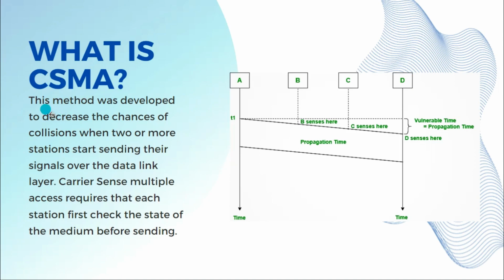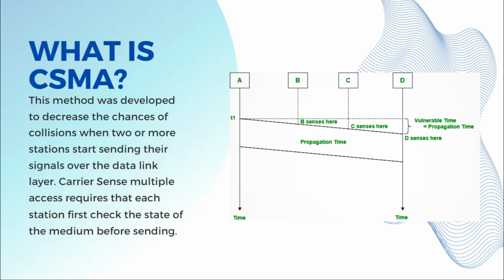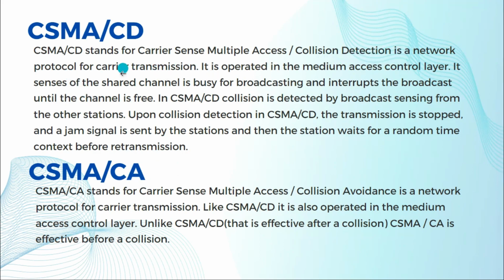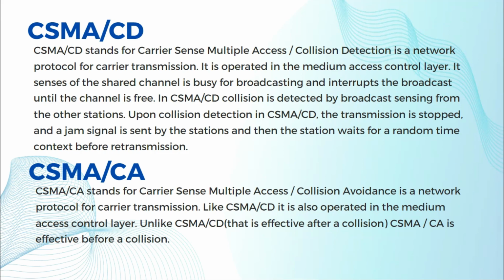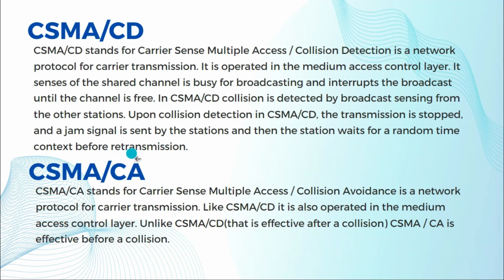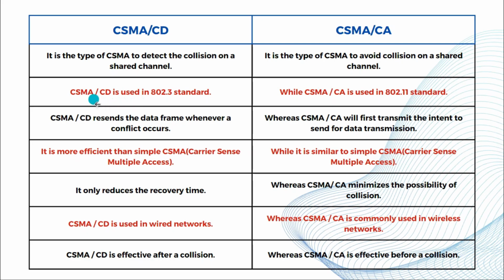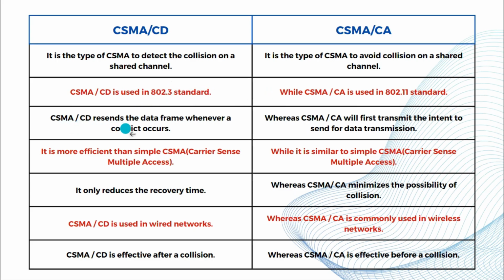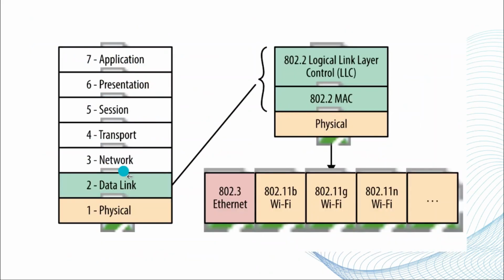Carrier Sense Multiple Access (CSMA/CA vs CSMA/CD) | Computer Networks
Carrier Sense Multiple Access/ Collision Detection is explained in this video.
Carrier Sense Multiple Access/ Collision Detection vs Carrier Sense Multiple Access/Collision Avoidance | CSMA/CD | Computer Networks
In this video I have explained Carrier Sense Multiple Access in Computer Network.
CSMA is a network access method used on shared network topologies such as Ethernet to control access to the network. Devices attached to the network cable listen (carrier sense) before transmitting. If the channel is in use, devices wait before transmitting.
The media access control system known as CSMA/CD (Carrier Sense Multiple Access/ Collision Detection) was used in early Ethernet technology/LANs when there was a common bus topology and each node (computer) was connected via coaxial cables.